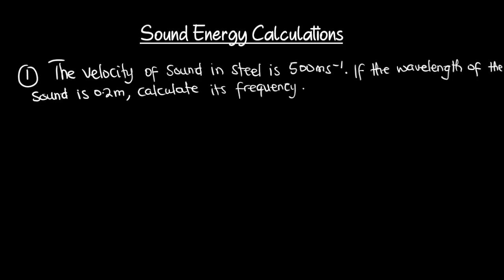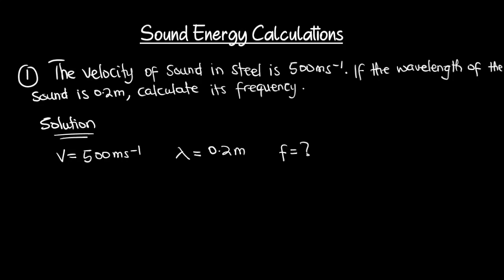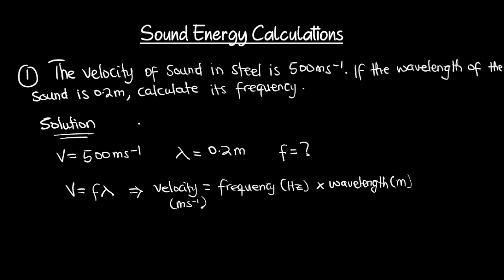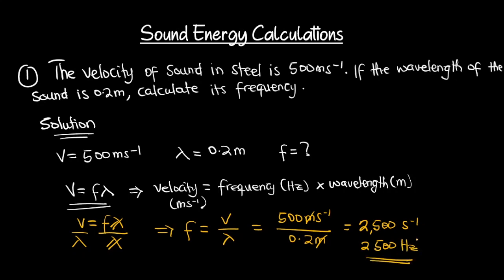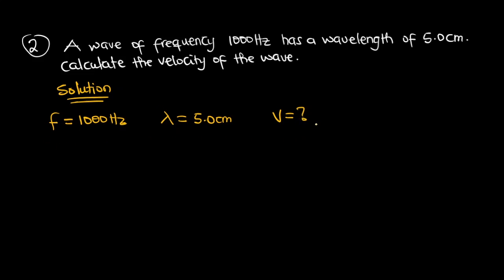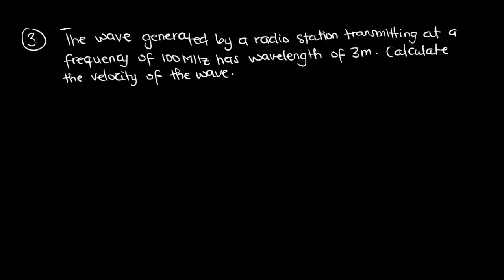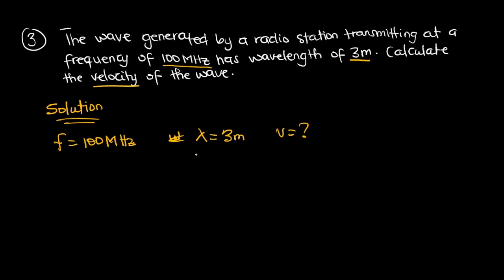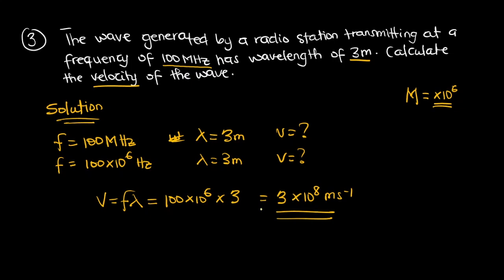Sound Energy | How to find the frequency, velocity and wavelengths of sound waves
This video teaches how to calculate the velocity, frequency and wavelength sound waves in science.